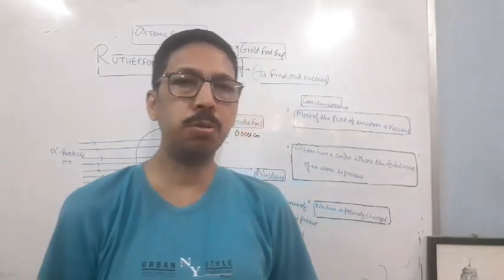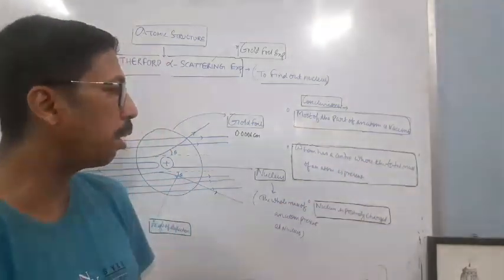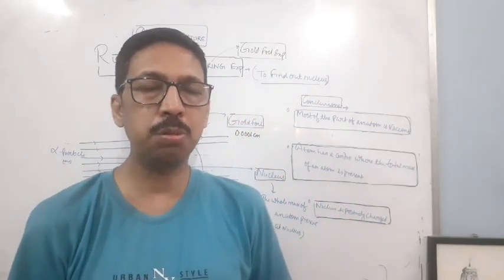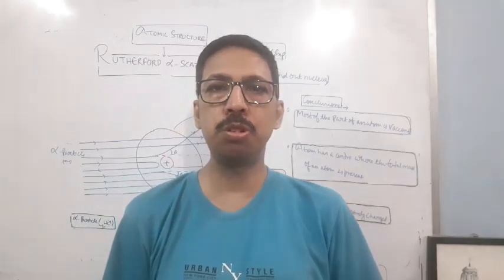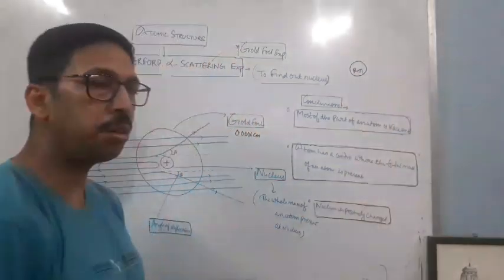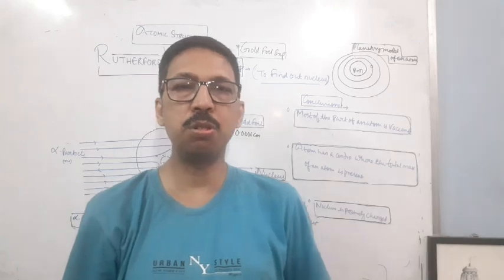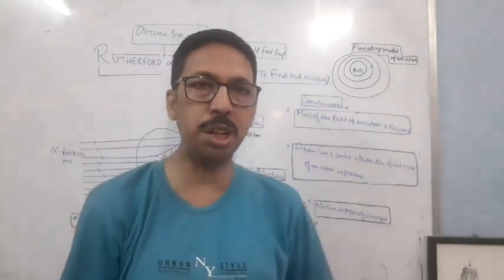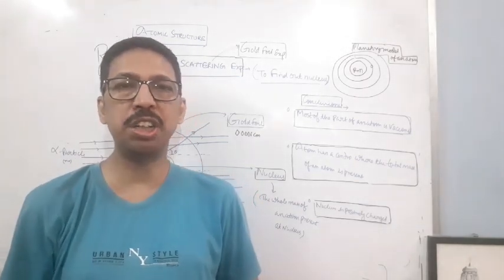Atomic structure| Rutherford atomic model | Rutherford experiment